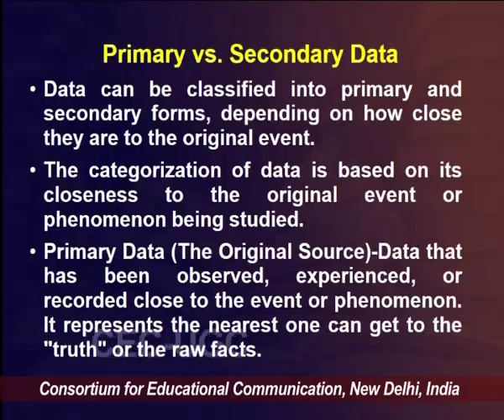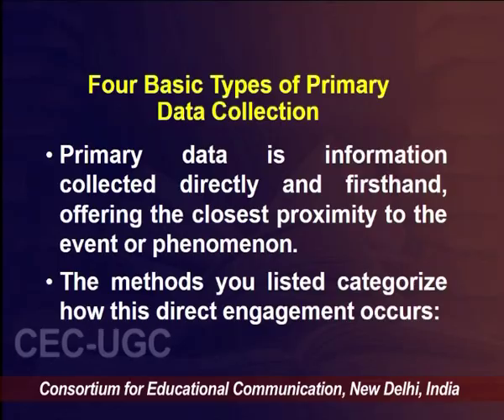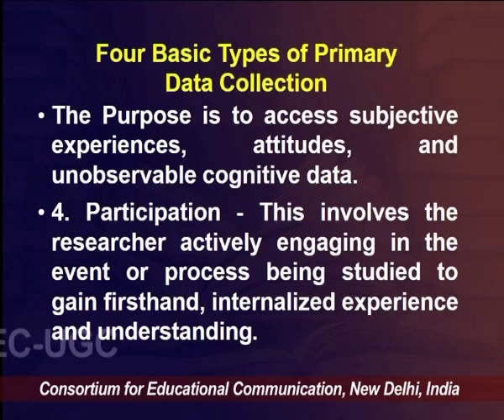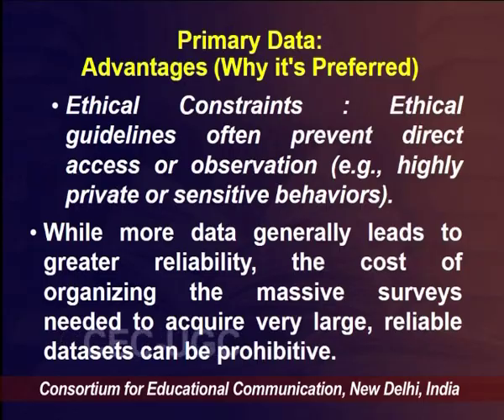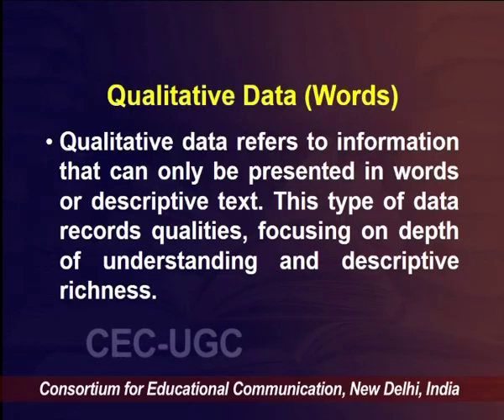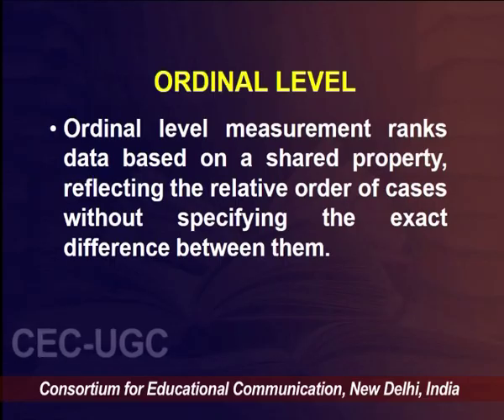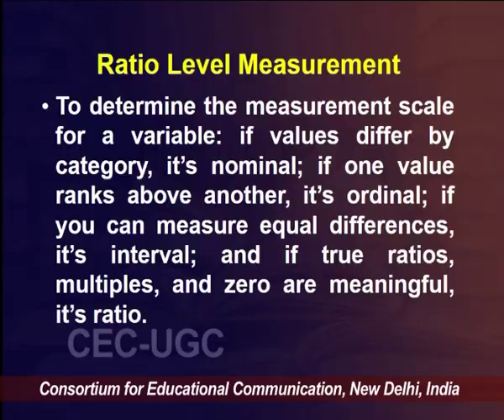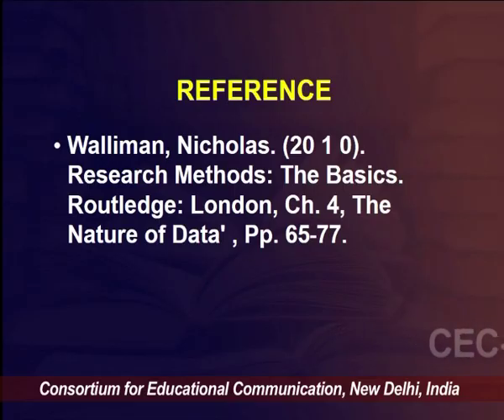The Nature of Data (Part-II) I Sociology I Dr. Archana Prasad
This Lecture talks about The Nature of Data (Part-II).